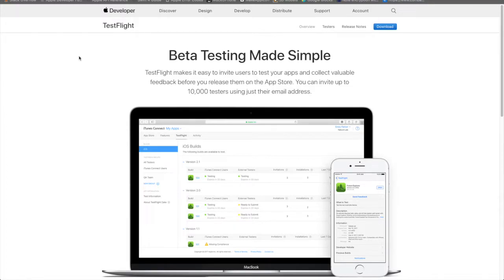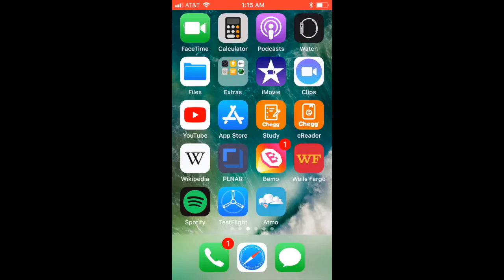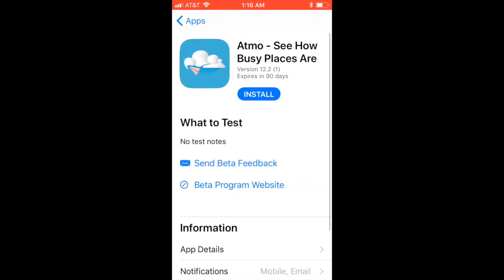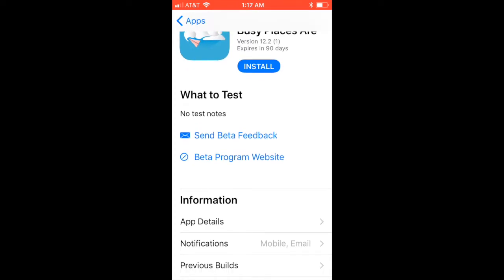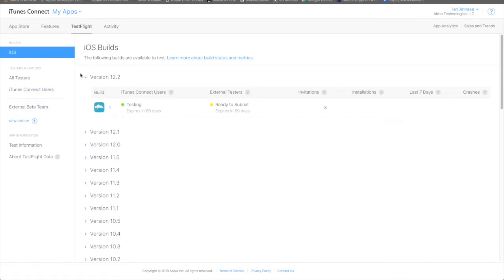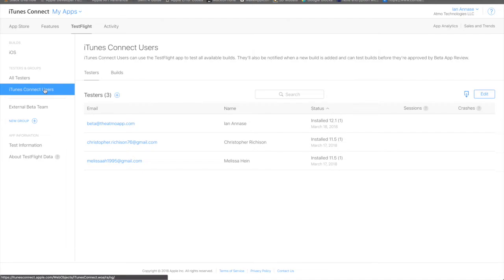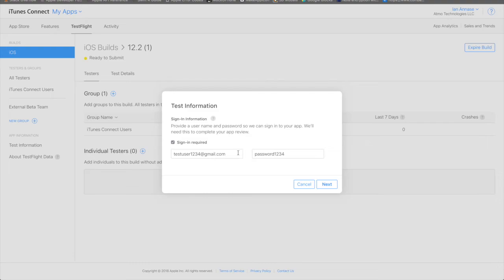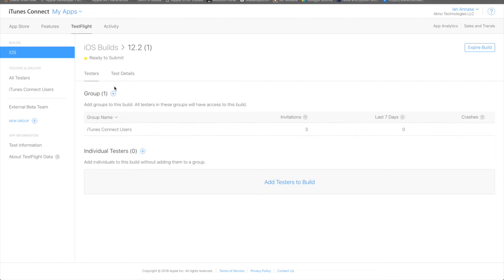TestFlight for iOS Developers